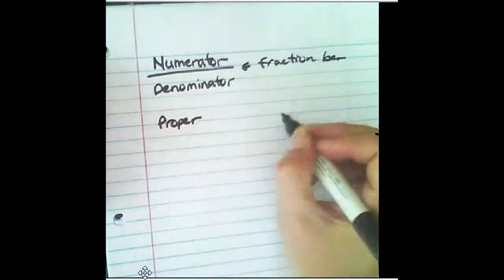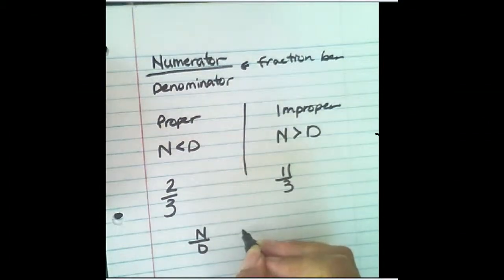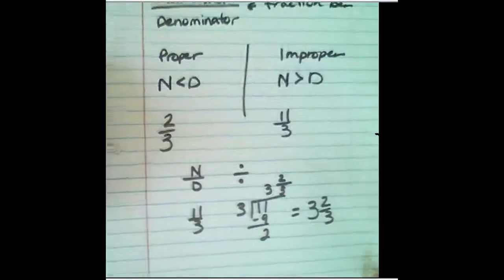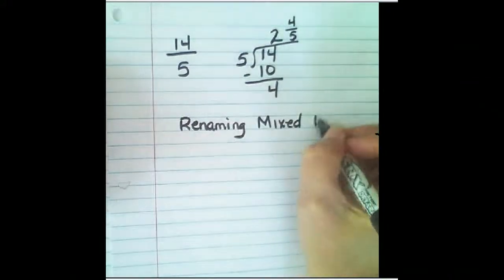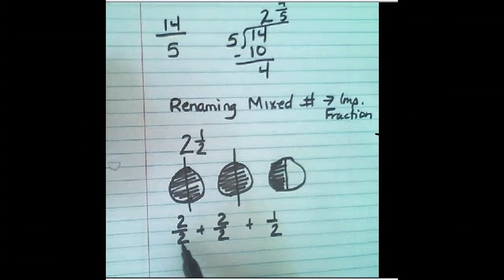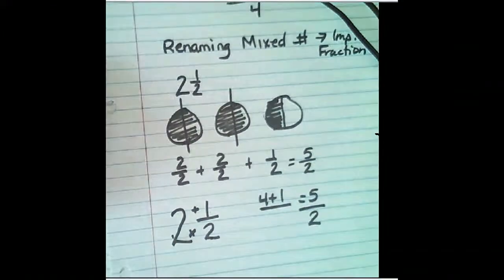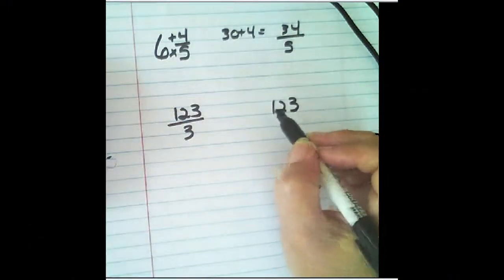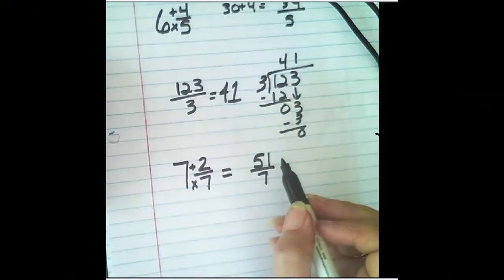renaming improper fractions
renaming improper frctions